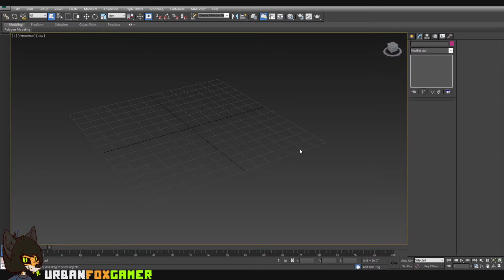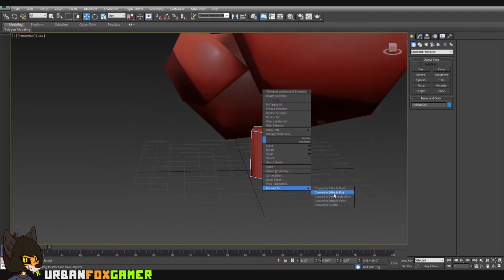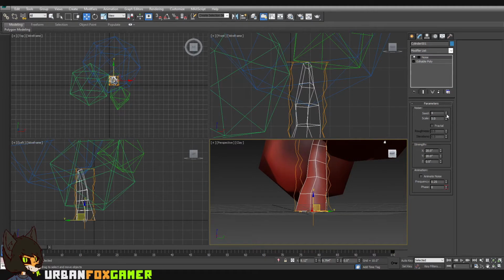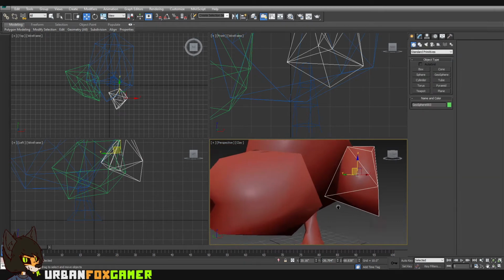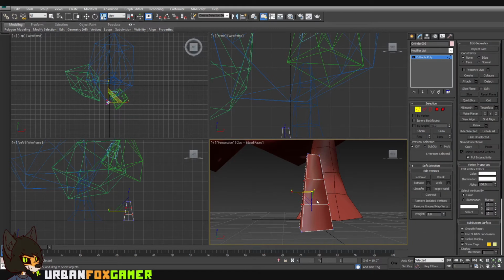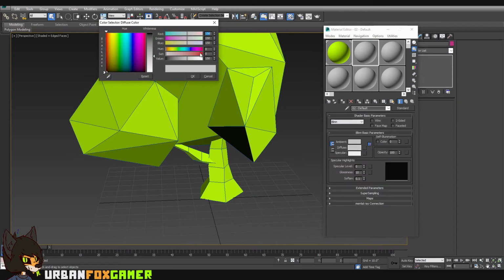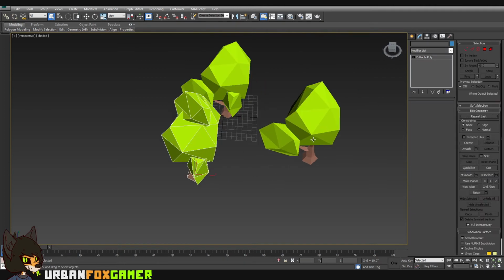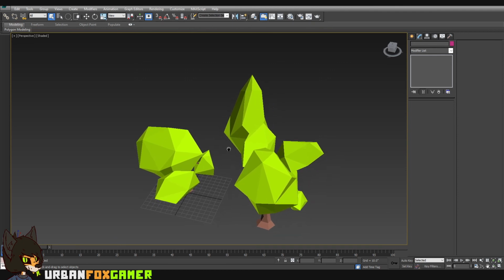simple Low poly tree tutorial 3ds max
well an updated video with alternate ways of making the humble tree in 3ds max. up next is a blender version of it haha!!

and the old tutorial of making the  tree... weird that my mic is better in that video o.o